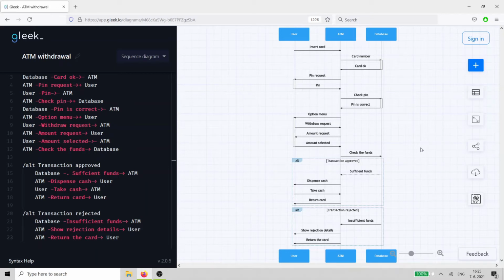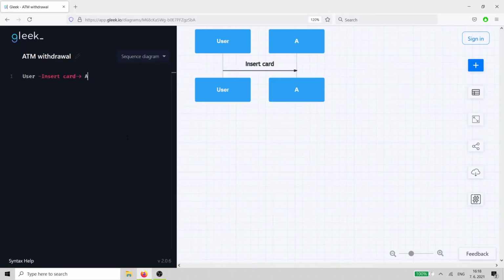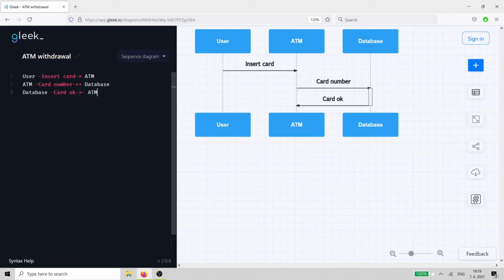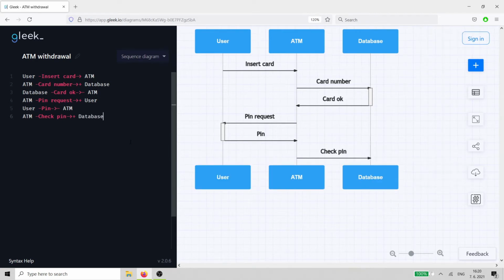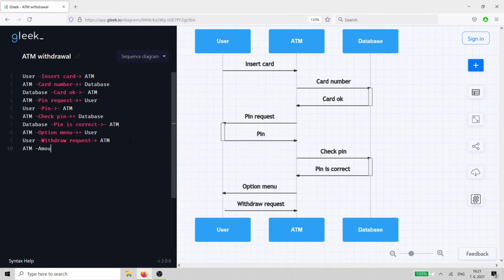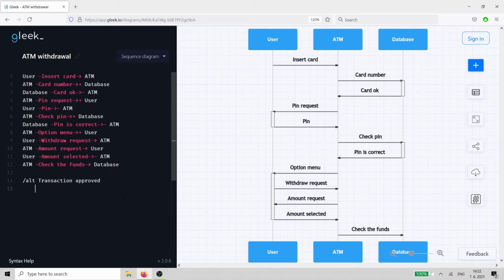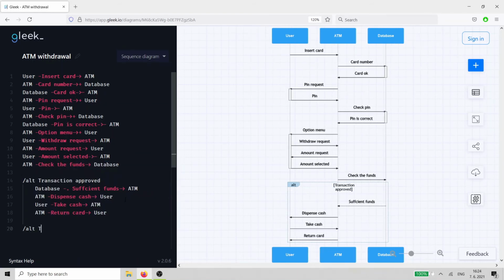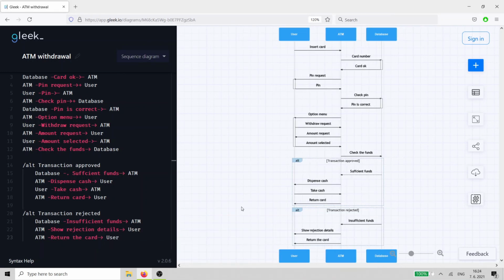Sequence diagram tutorial: ATM withdrawal (example)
This time we’re going to create a sequence diagram showing how a client interacts with an ATM.

Open up the Gleek.io app and select “sequence diagram” from the dropdown.

We can start by considering the actors we’ll use. In our example, we need to represent the user, the ATM, and the database.

The first interaction is simple. The user inserts the bank card into the ATM.
Type “user” and then create an arrow labeled “insert card” to explain the message that is going from the user to the ATM.

Next, the ATM needs to check the bank database to make sure that the card number is valid. So we type the syntax to create a message between ATM and database labeled “card number”. This time, we need to hit the plus key to add an activation bar to the diagram.

This is a reply message, as the database will send a response back to the ATM. To represent this, just add a hyphen after that arrow in the “card OK” message. The hyphen acts as a minus sign, in this case, to terminate the activation bar so that the message will be sent back at the end of the activation bar.

The ATM now needs the user to enter their PIN. This is a simple case of messages from the ATM to the user and from the user to the ATM. Again, we’ll add a plus at the end to show activation bars and indicate which object is instantiated.

The user enters the PIN and the information is transmitted to the ATM.
Now the ATM again has to check the database to make sure that the PIN is correct. Don’t forget the plus sign!

The database checks that the PIN is correct and sends a message back to the ATM. At this point, the user needs to decide what they want to do, so the ATM presents the user with an option menu.
The user sends a request to withdraw cash.

Then there is some back and forth with the ATM asking and the user selecting the amount to withdraw. Note that the activation bar stays with the user throughout this interaction.

Once the amount has been selected, the ATM needs to send a message to the database to check that there’s enough money in the customer’s account. Note that the activation bar is also terminated.

There are two possible responses to this message. In one, the user has enough funds and can withdraw the money. In the other, the user does not have enough funds and the request is denied.

We represent this by using an alt operator. Just hit the forward slash key and type alt. It’s important that you hit the TAB key after each line.

The database’s response to the ATM in the case that there are sufficient funds is a response message. You can show this by using an arrow with a dotted line. If the user has enough money in their account, the ATM will dispense the cash, the user will take the cash, and finally, the ATM will return the card.

Our sequence diagram doesn’t end there. Sadly, the user might not have enough money. In this case, we continue the alt fragment and follow through to the user getting a rejection message and receiving their card, but no cash.

So our imaginary user might leave the ATM empty-handed, but we hope that you leave this example with a clear understanding of how to create a simple sequence diagram.

Happy diagramming!